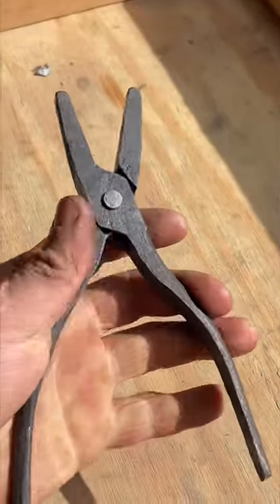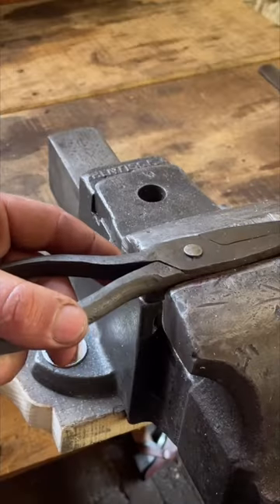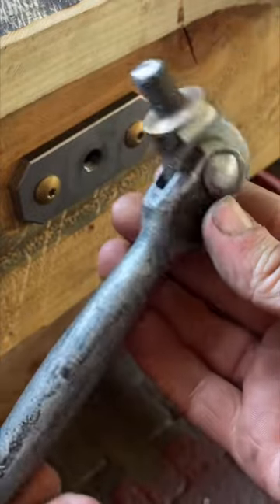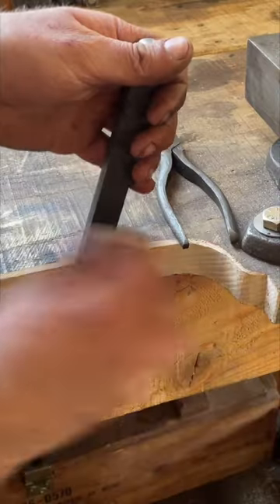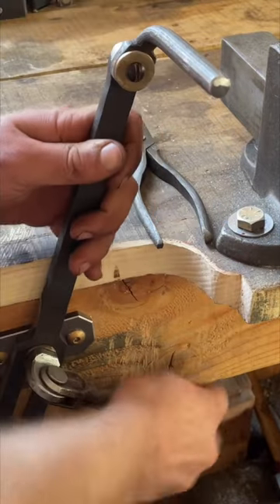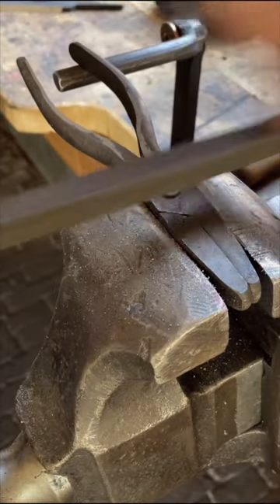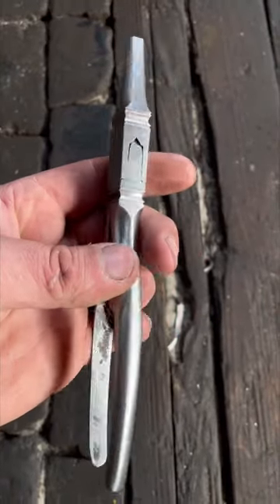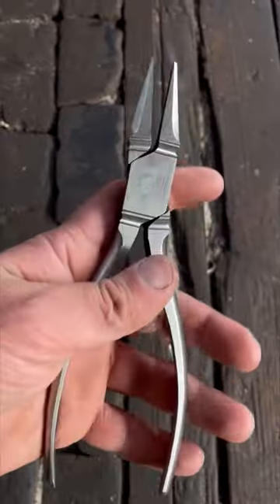Peter Ross style work rest to file on pliers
This is not my work rest design, it is based on an original made by Peter Ross.